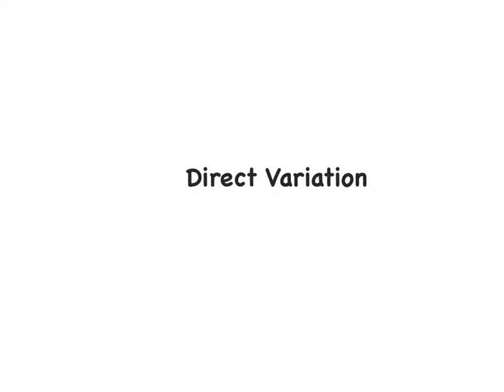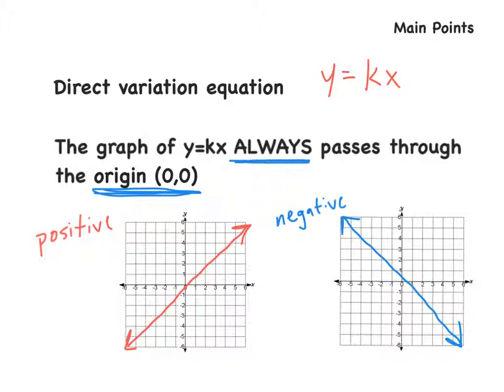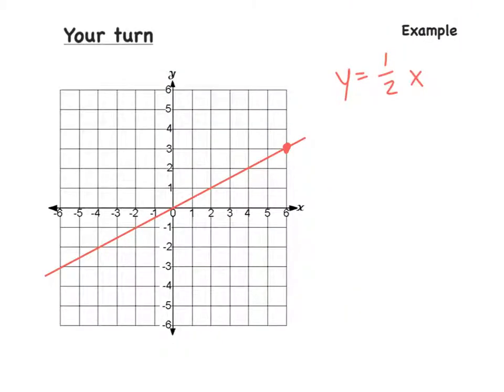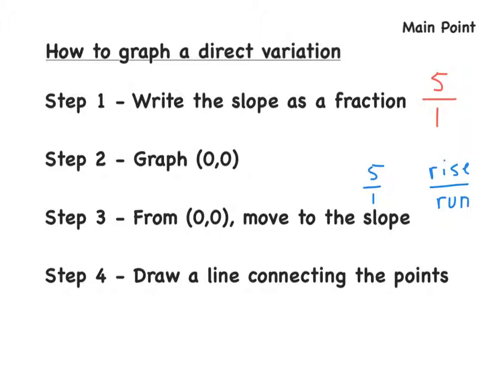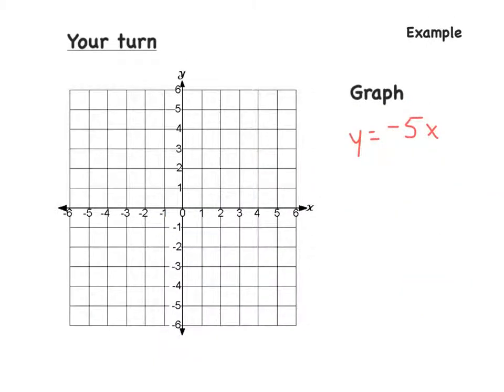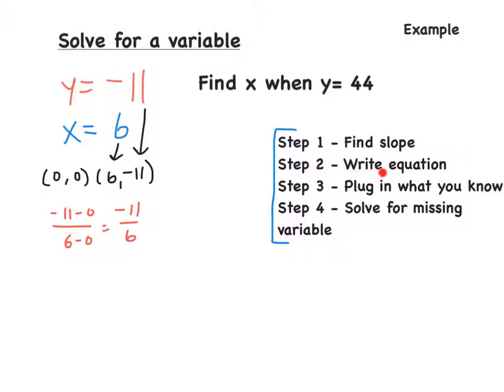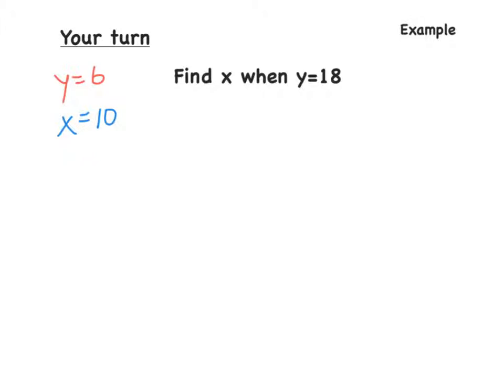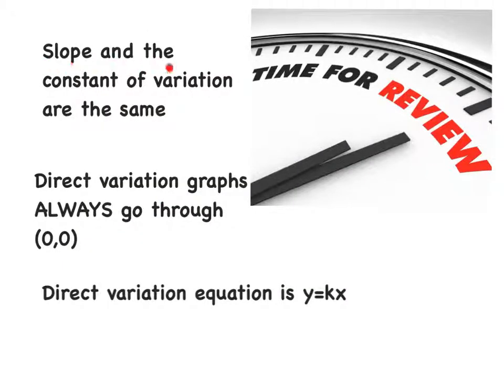8-3-4 Direct Variation